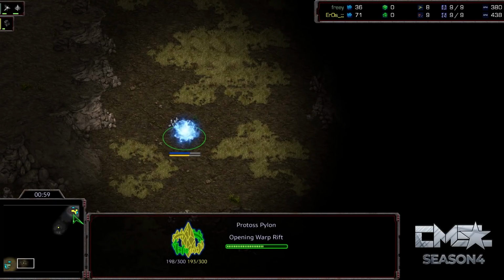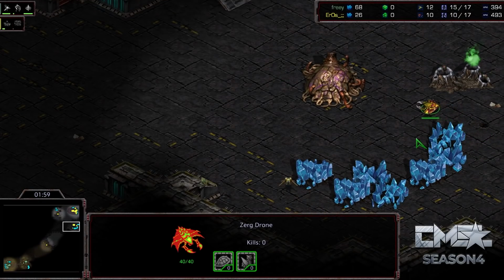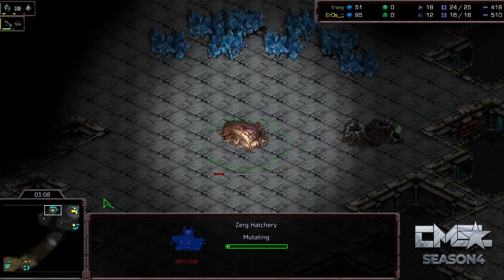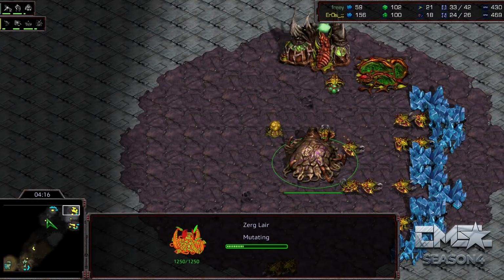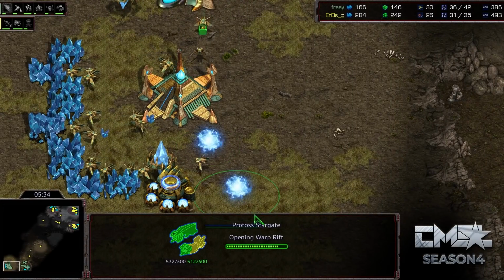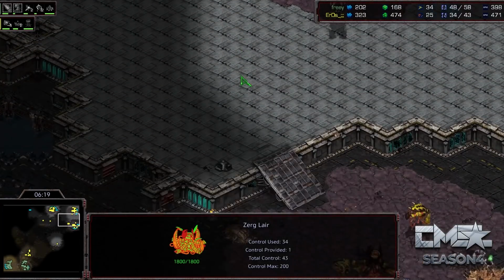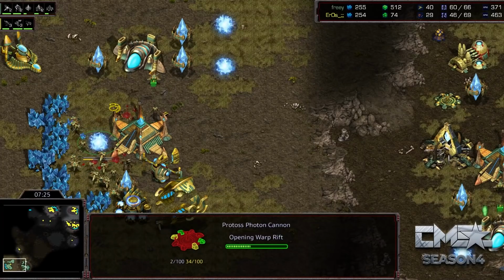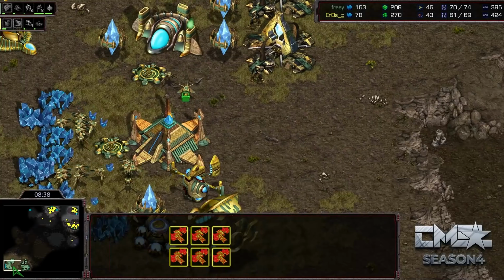Low Unit Count Battles! - Free vs. HyuK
Free vs. HyuK from the CasterMuse Star League Season 4